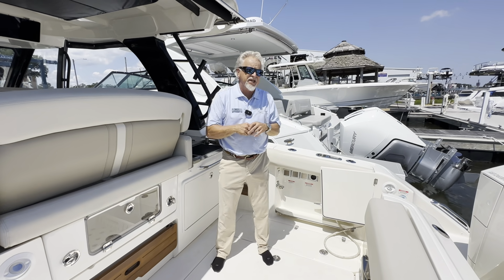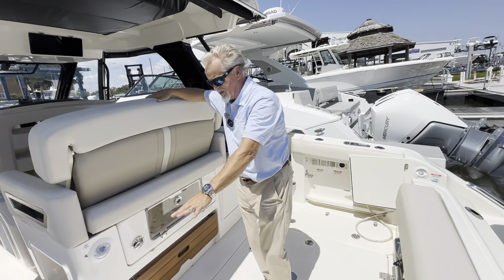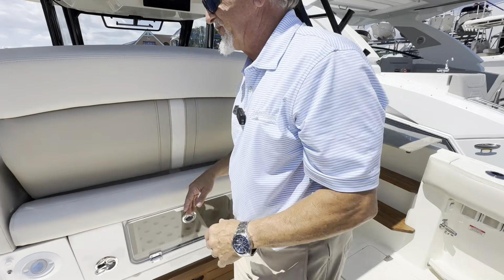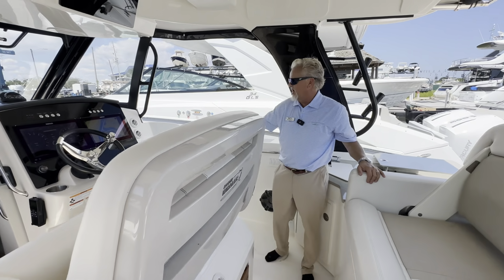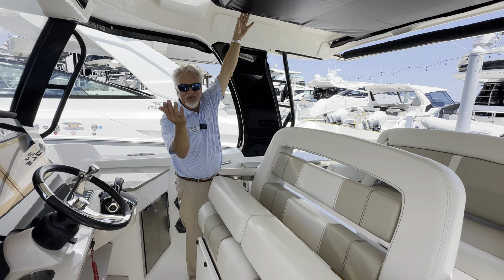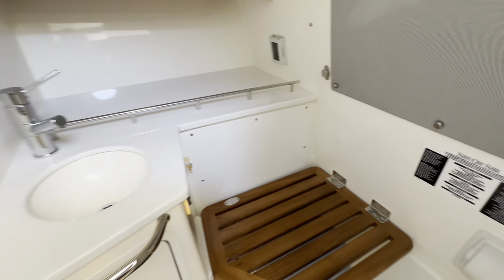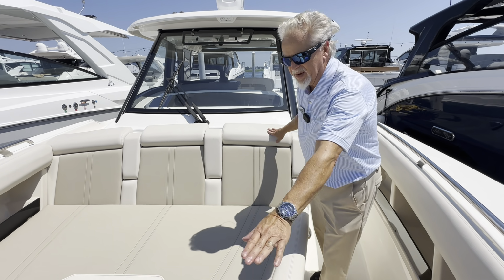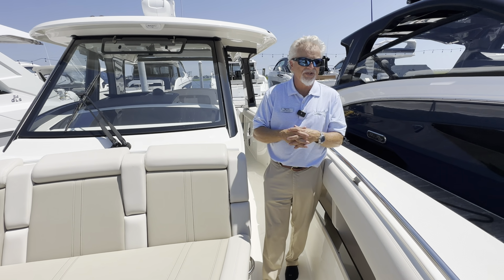2023 Boston Whaler 350 Realm | MarineMax Wrightsville Beach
Meet the boat that calls to mind cherished memories and empowers exciting new ones: the brilliant new 350 Realm. As the first in a new family of Boston Whaler express models, the 350 Realm combines impressive capability with purposeful features and unsurpassed comfort.